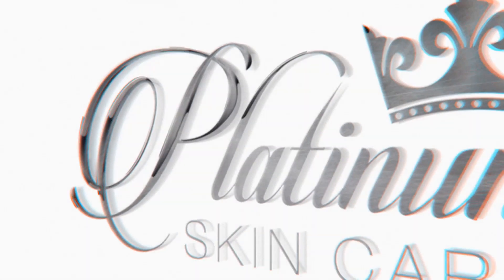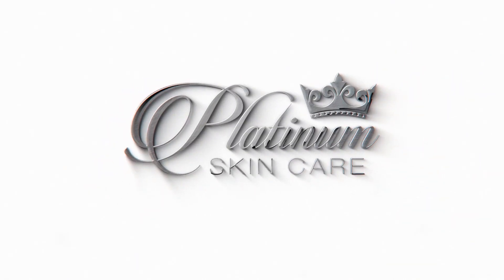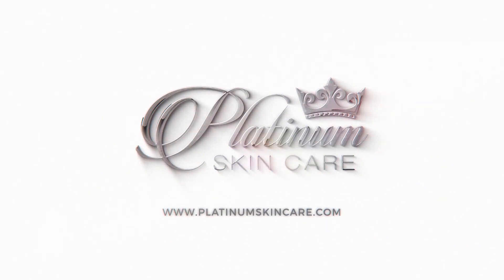Neutralizing Chemical Peels | TCA | Hydroxy Acids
Today I just wanted to talk to you for a minute about some common misconceptions regarding neutralizing chemical peels.

I see videos and directions out there that are telling people that they MUST use a neutralizer for all peels. This is actually far from the truth.

What is a neutralizer really?

A neutralizer is really any liquid that has a higher pH level than the acid you have on your skin. Usually around a 6.5pH or higher. By applying it to an acid – it will stop the peel by raising the pH level back to normal.

Most of our hydroxy peels (which consists of glycolic, lactic, mandelic and salicylic) are all set at a pH level of around 2. This means that if you want to neutralize any of those acids – you need only apply something with a higher pH level to stop the acid.

That something can be as simple as water - which has a natural pH of 7.0.  Splash your face for a minute or so and you will neutralize the mandelic, glycolic and lactic.

There are some acids that differ though. Salicylic is one of them.
Instead of neutralizing this acid you will actually dilute it. Every time you splash your face with clean water the acid dilutes more and more and more. After a couple of minutes your skin will be back to its normal (slightly acidic) pH level -  which is about 5.5 ph.

TCA is another acid that doesn’t need to be neutralized. In all actuality, you CANT neutralize it.

Sure you can rinse it off and stop any residual acid from working with your skin – but you can’t stop the acid that has already penetrated into your skin in search of proteins.

You just have to let it do its job. Once it locates the skin’s proteins and coagulates them – it will shut off automatically. Nothing you have to do on your end but wait about 5 minutes for the process to complete.

Once that is done you can go ahead and rinse it off or even wash your face.

Some people love an “official” neutralizer – so of course, we make one. But can you just use regular tap water? You sure can.
Anyone that tells you otherwise doesn’t understand the mechanics of acids.